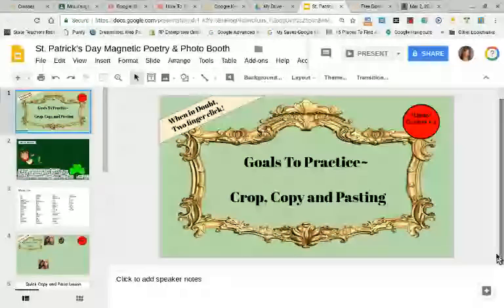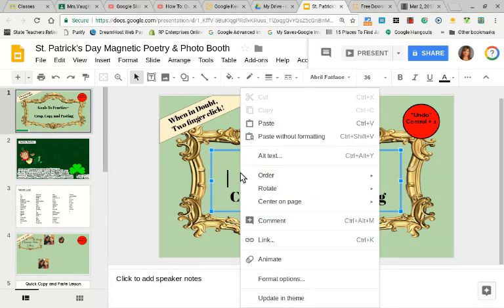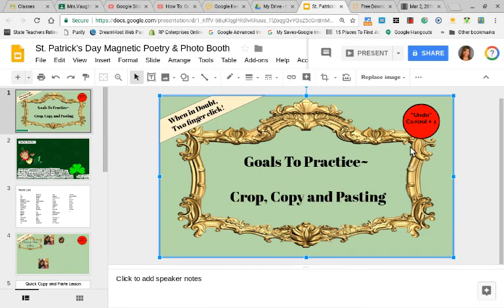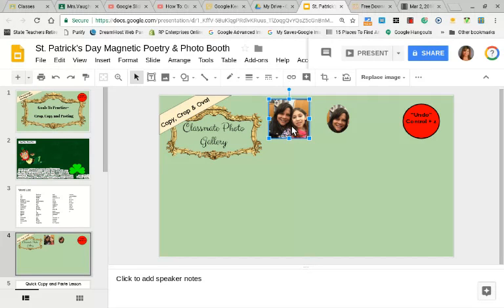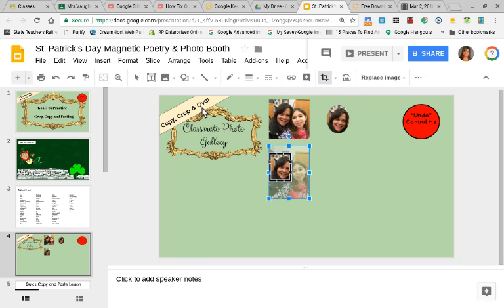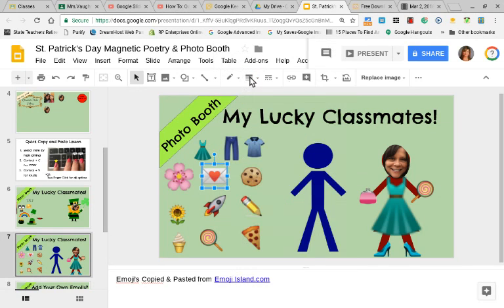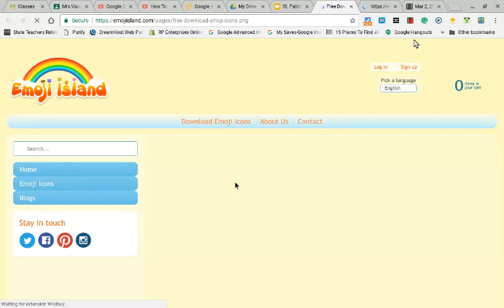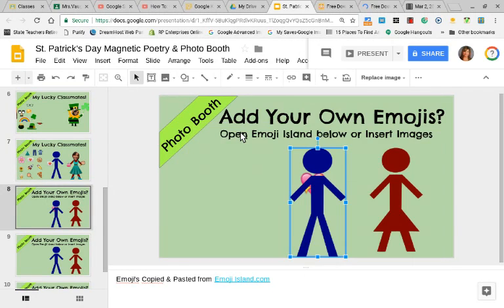St. Patrick's Day- Slides Practice- Copy, Paste & Crop